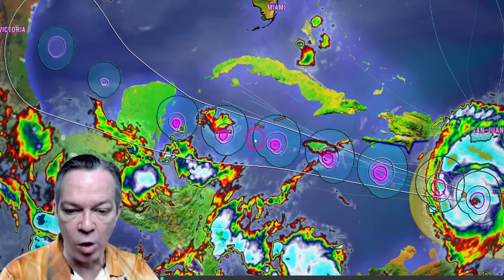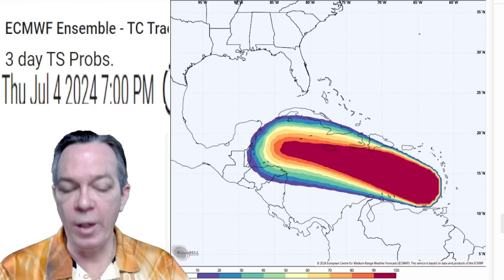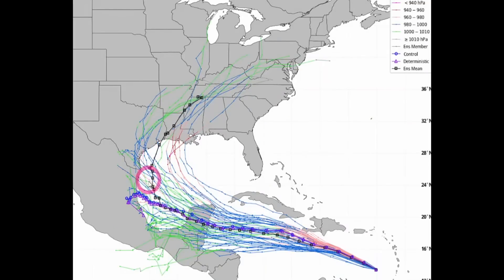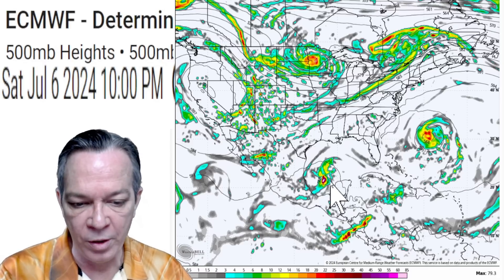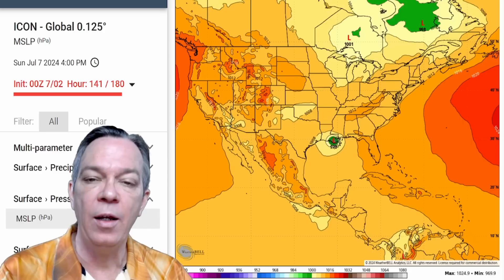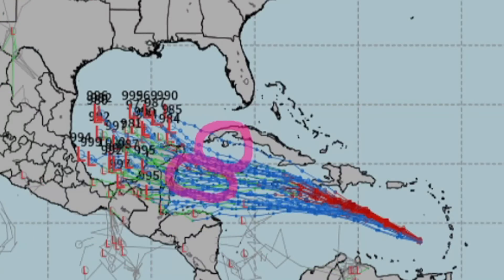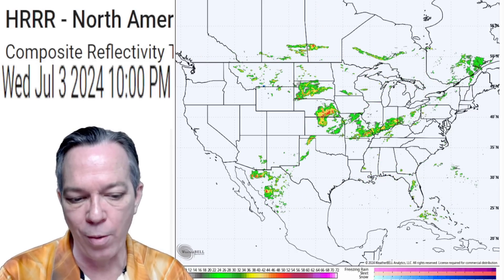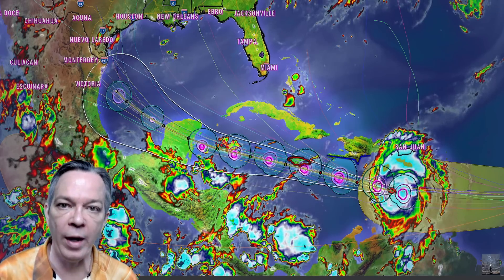CAT 5 Major Hurricane Beryl Is Headed For Jamaica & Potentially The U.S.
Major hurricane Beryl is strengthening even more as it goes into the Caribbean, now a cat 5 major hurricane with winds of 168 mph. Heading towards Jamaica as a major hurricane.
In this video I show you the latest information so you can better prepare.

00:00 Latest update on Beryl
02:32 Latest track
06:02 Latest intensity
07:16 Latest trend
13:09 Latest ensembles
14:30 Severe weather today & outro